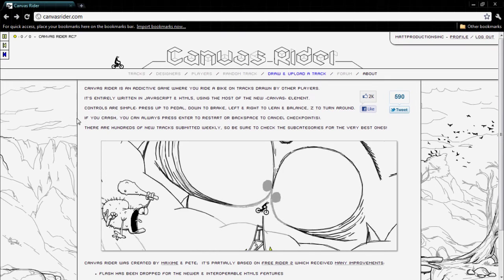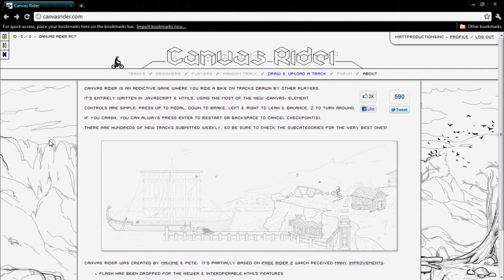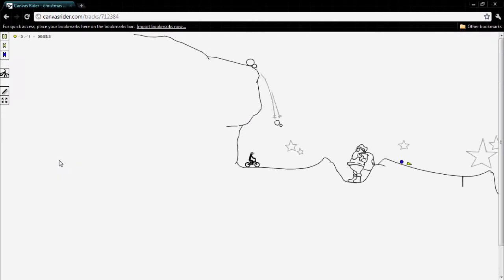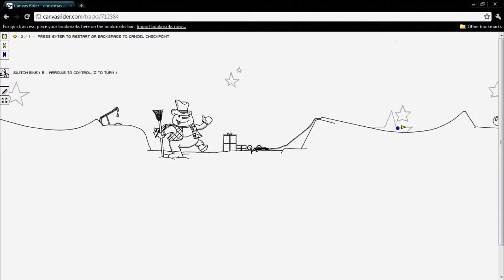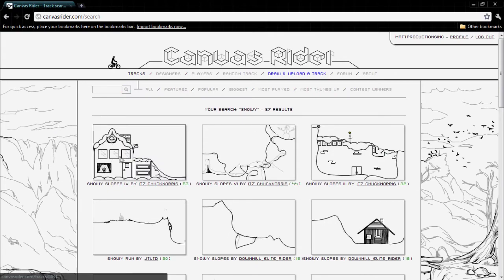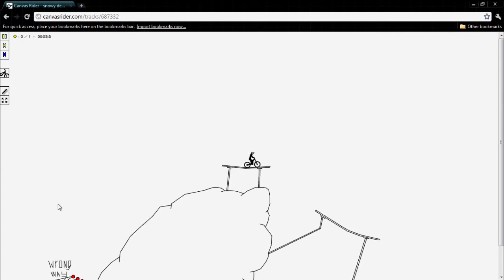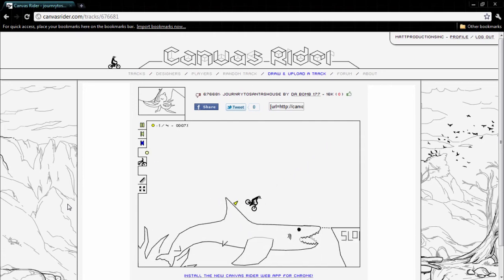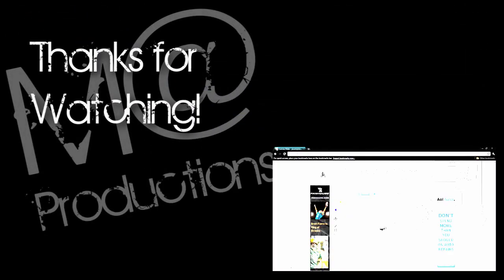Free Rider Commentary (Christmas Edition)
M@ Productions

Really Matt? What were you thinking? A Free Rider commentary? Come on...

I got bored a couple days ago, and thought, "Why not make a commentary about my favorite internet game?" It was double the fun making the video.